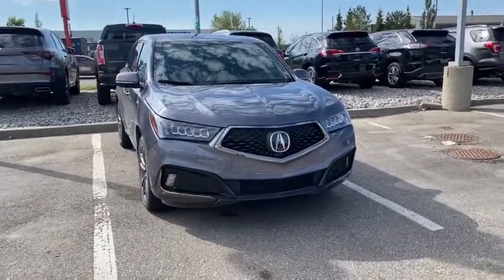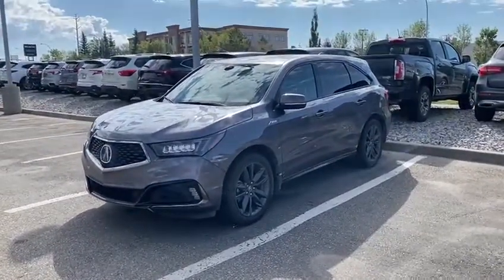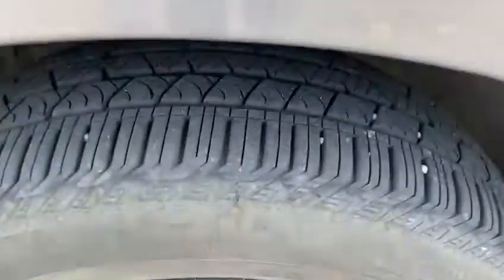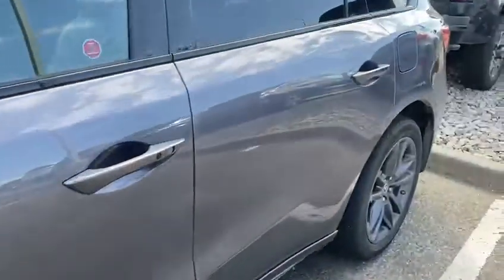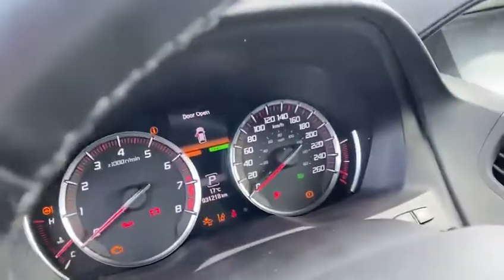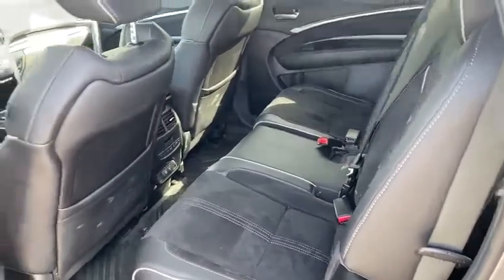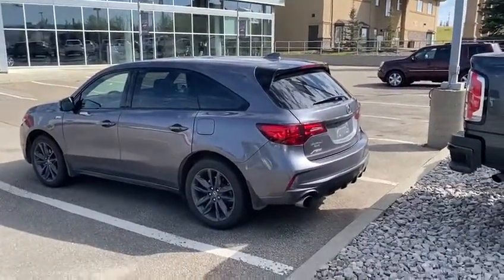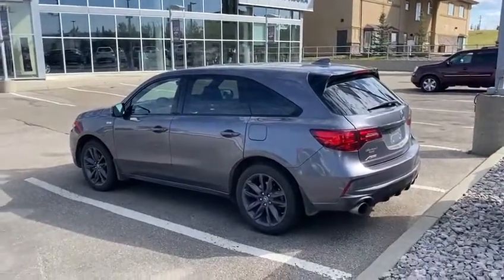2020 Acura MDX || Southview Acura